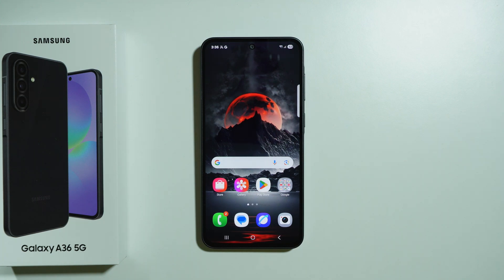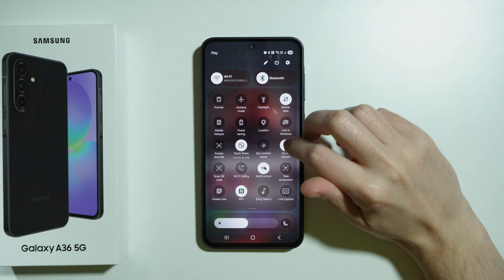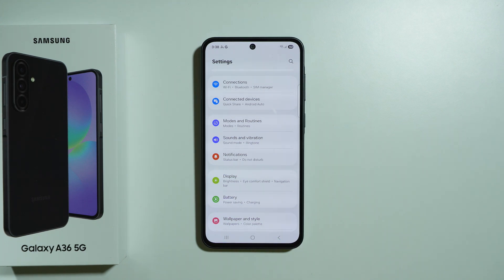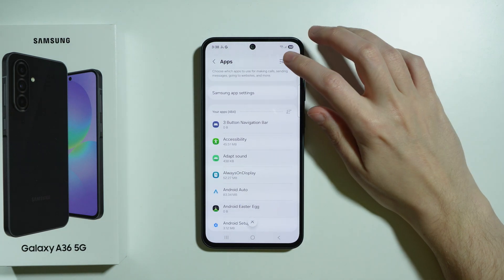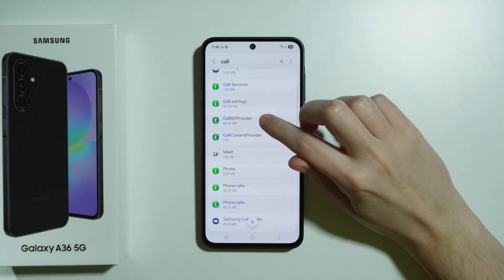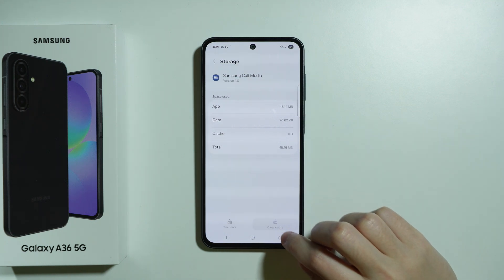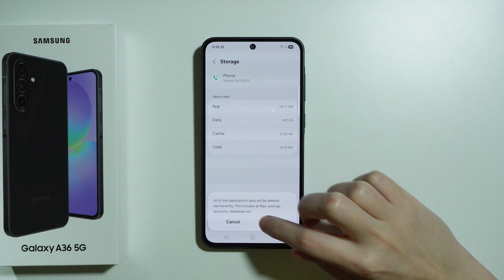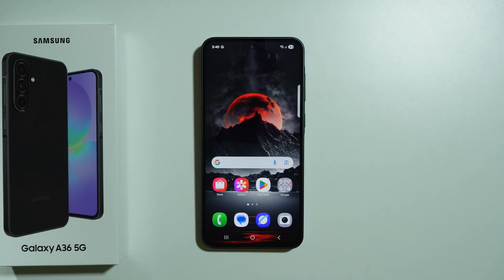Samsung Galaxy A36 5G: How to Fix Incoming Call Not Showing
In this video, we show you how to fix the issue of incoming calls not showing on the Samsung Galaxy A36 5G. Learn how to troubleshoot this problem, including checking your notification settings, ensuring Do Not Disturb mode is off, and verifying if there are any software or app conflicts causing the issue. We’ll guide you through the necessary steps to resolve this, so you never miss an incoming call again. Follow along to restore the normal functionality of incoming call notifications on your Galaxy A36 5G.